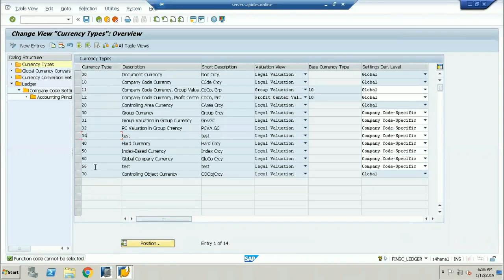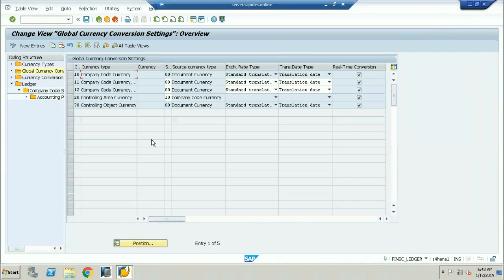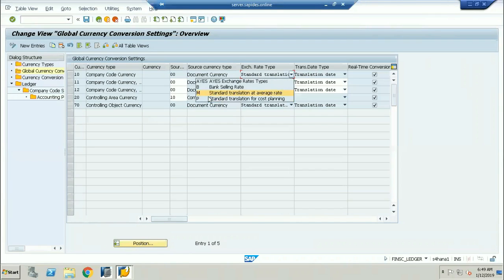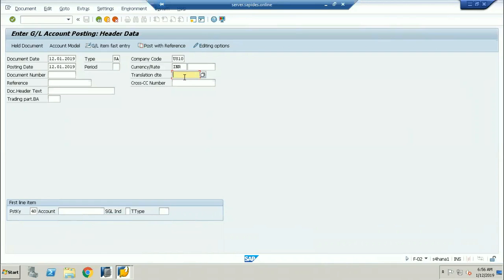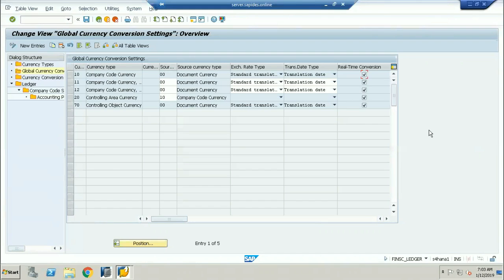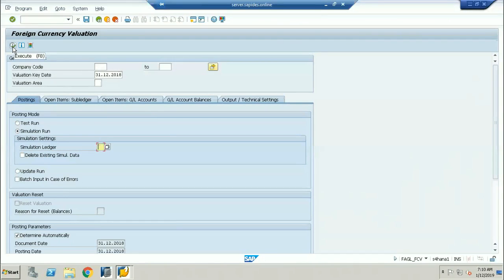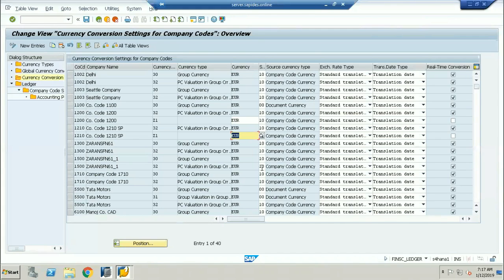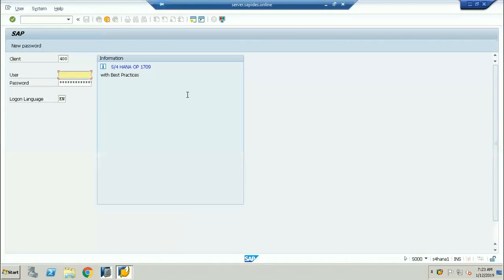SAP S/4 HANA Finance 1709- Session-17